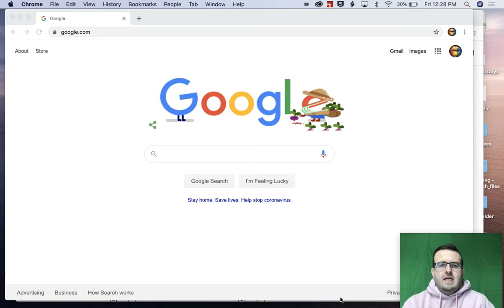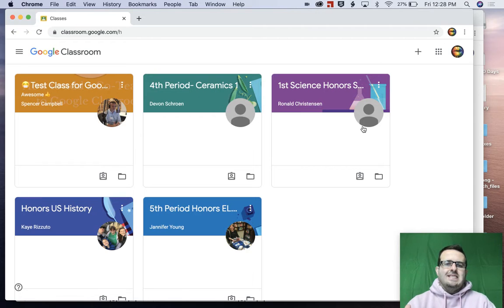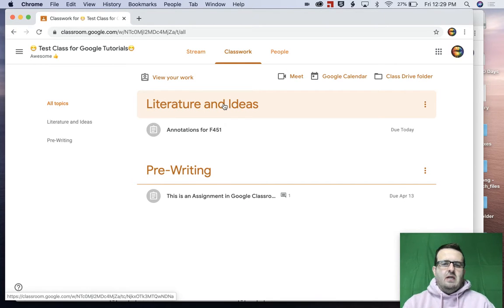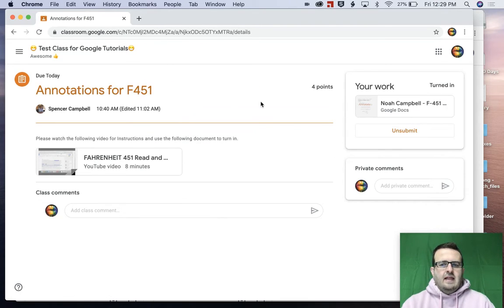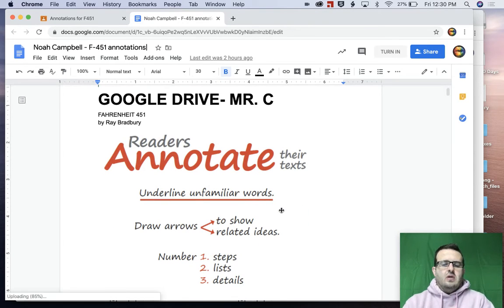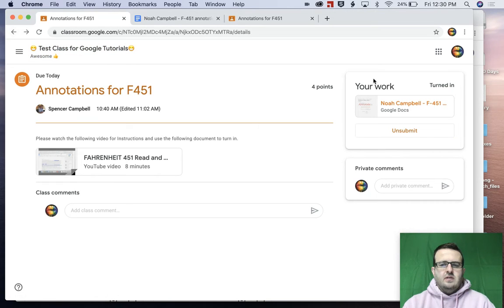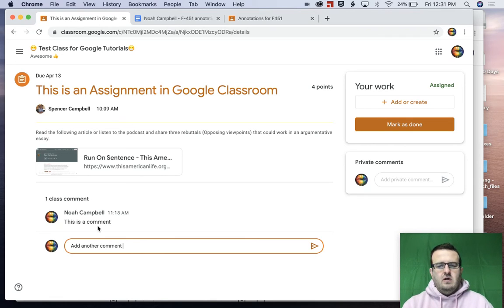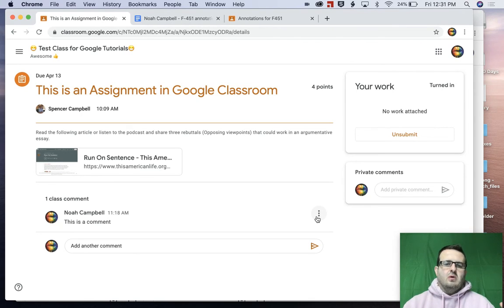Parents Guide to Google Classroom | Editing Assignments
The Parents Guide to Google Classroom: Editing Assignments tutorial shows you how to turn in assignments with attachments and turn in assignments by clicking "turn in". This is helpful for parents/guardians who are helping students navigate Google Classroom.

If you did not find this video helpful let me know what I can do better.